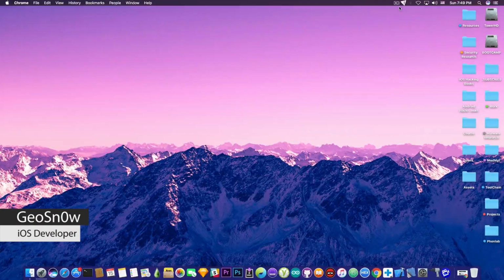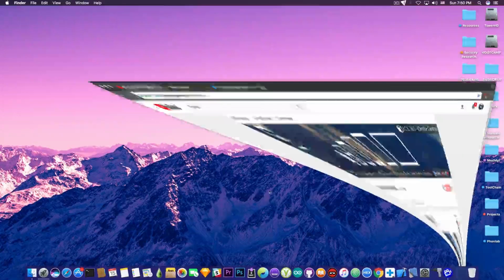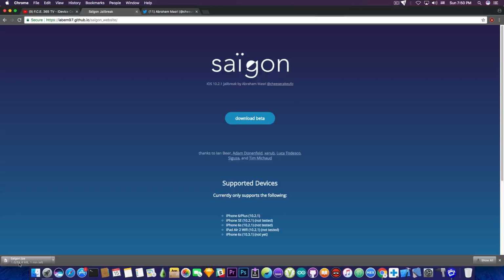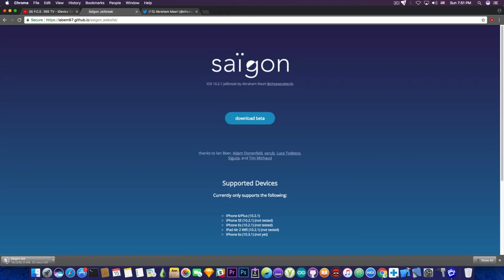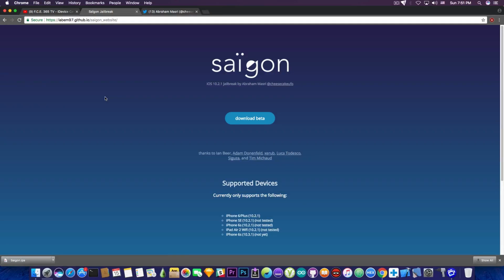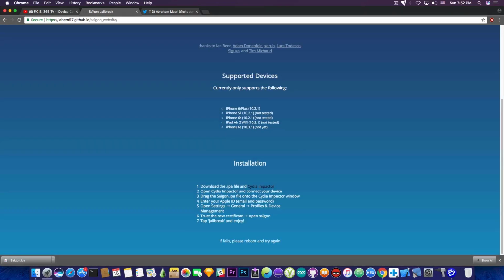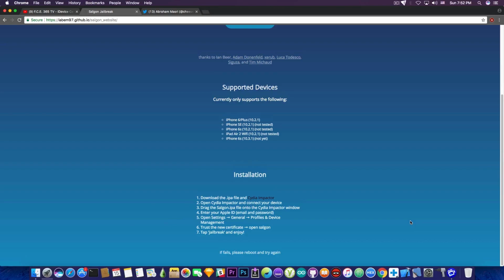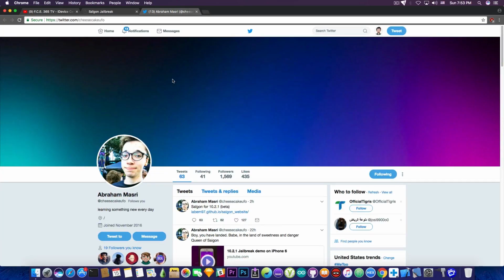SAIGON JAILBREAK BETA IPA RELEASED FOR iOS 10.2.1 (No Mac Required)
8 minutes after I posted the previous video about Saigon Jailbreak, the website got updated by the developer with the first iOS 10.2.1 Saigon Jailbreak IPA. This means that you no longer need Xcode on macOS in order to test Saigon Jailbreak.

According to the website, the iPhone 6 and 6 Plus were tested on iOS 10.2.1, so I assume it is safe to say that the first Beta IPA works on these devices. It may work on other devices as well (iPhone SE, 6S, etc.), but it hasn't been tested yet. If you can test, don't forget to provide feedback to the developer, it helps a lot.

Keep in mind that Saigon Jailbreak is in Beta, which means that, even if it works, it would still be a bit buggy and there might still be small issues to be fixed, be patient and if you find any errors, contact the developer.

Saigon jailbreak does not currently work on iPhone 7 or 7 Plus, so do not try it on these devices. It seems to not be supporting iPhone 5S either.